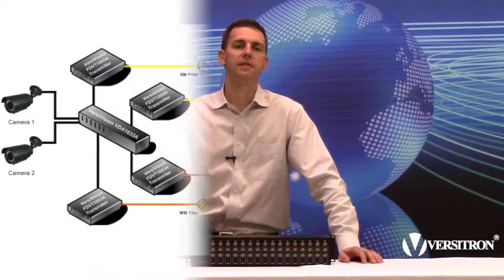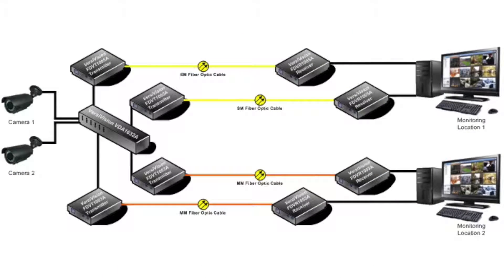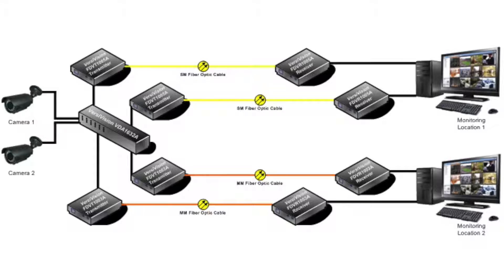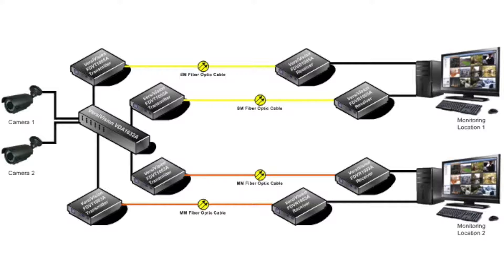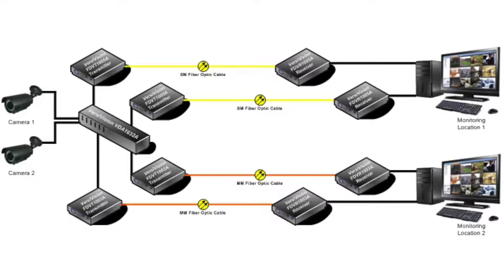Video Distribution Amplifier – 16 Analog Inputs, 32 Outputs | Setup & Applications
Get Introduced to the Best Selling Analog Video Distribution Amplifier. These devices are part of our VersiVision family of products and they are designed to distribute both video and audio inputs to multiple outputs of the same. If you would like to know more information on these products, please refer to our previous video for the video installation kits.

Versitron also offers video audio distribution amplifiers, which in addition to the CCTV applications can also accommodate audio microphone type devices. There are a total of five different video audio distribution amplifiers that we offer.

As always, we would be delighted to speak with you regarding your application.